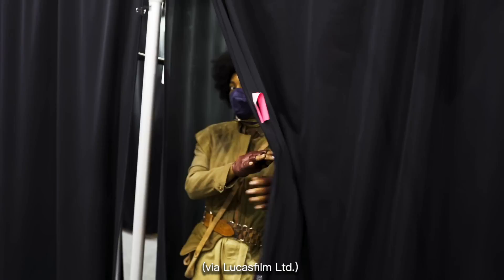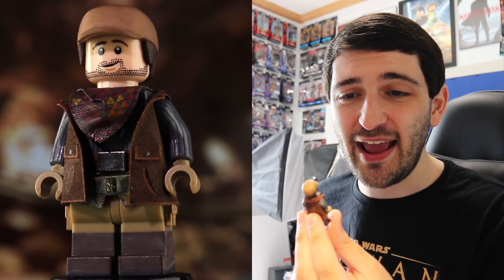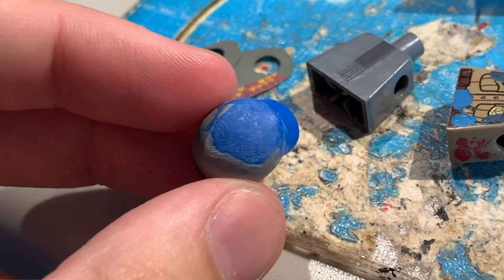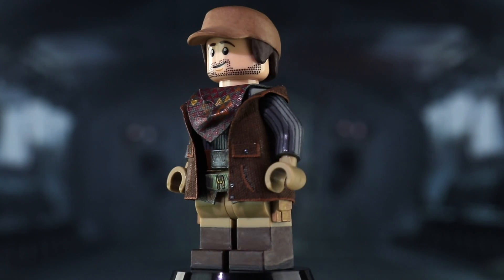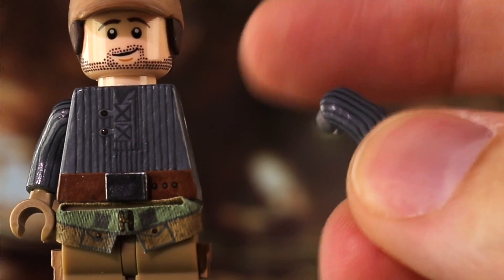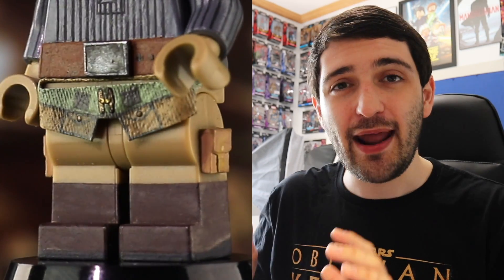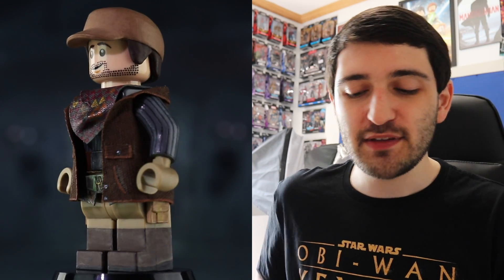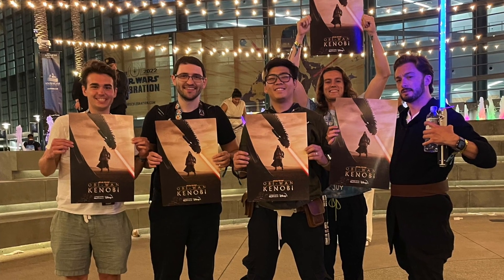A Very Special LEGO Star Wars Custom Minifigure Showcase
This might be the most special custom LEGO minifigure showcase I will ever make. Thank you again to Art Vargas and every single person who made it possible to begin with. May the force be with you.

✦Special thanks to my biggest longtime supporter, Logan!